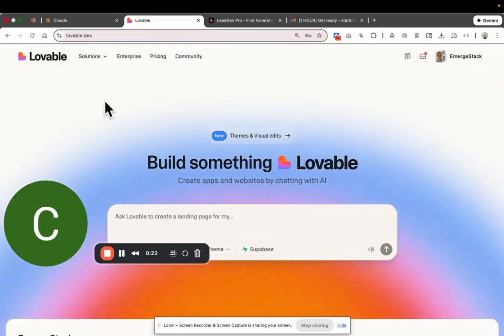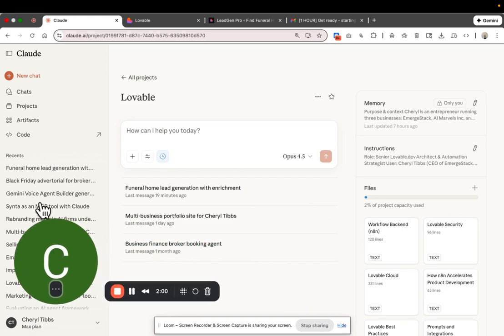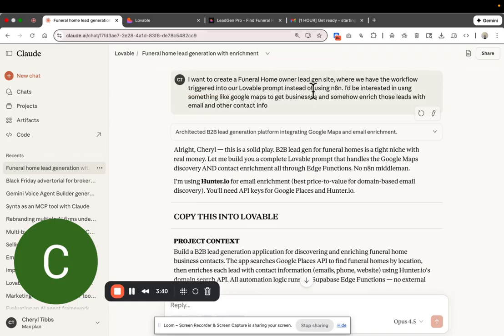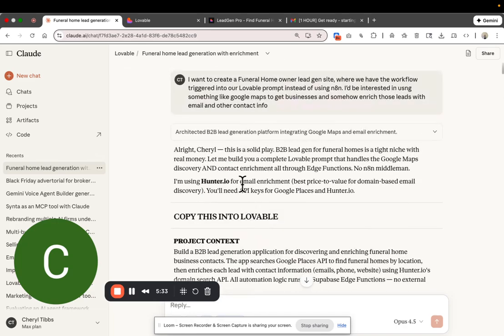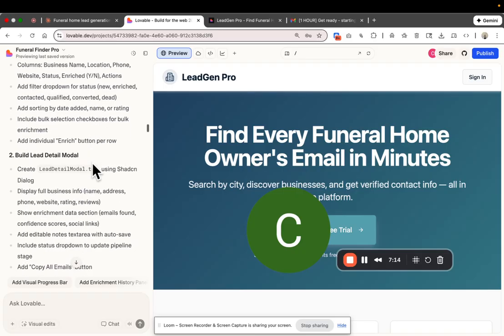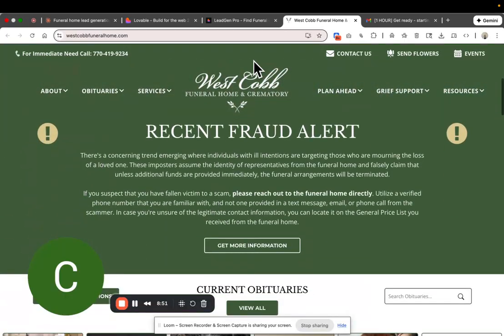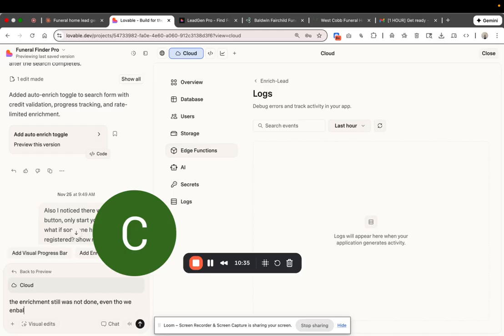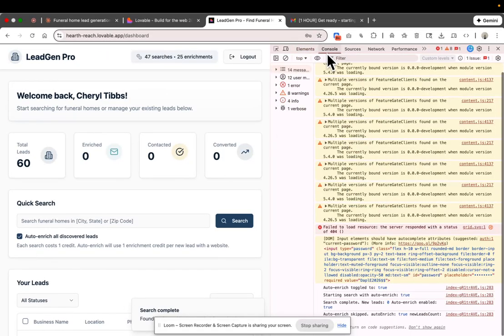My AI Picks Up the Phone, Reads My Email, and Never Forgets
This isn't ChatGPT. This isn't Siri. This is Julio, my custom-built AI Chief of Staff that runs my business operations 24/7.

In this video I walk you through exactly what it looks like when AI actually works FOR you. Not a demo of some tool you'll never use. This is my real setup, running across my real business, every single day.

What you'll see:
0:00 - Meet Julio
0:30 - The Dashboard (command center for your AI employee)
2:00 - Tech Stack (what it's built on, high level)
2:30 - Security & Data Privacy
3:00 - Telegram (daily operations in action)
4:30 - Live Phone Call with Julio
5:30 - How to get your own

What Julio does:
→ 7 AM morning briefings with my calendar, email highlights, goals, and weather
→ Reads and monitors my Gmail for VIP contacts
→ Checks my schedule and catches calendar conflicts
→ Makes and receives real phone calls
→ Persistent memory across every conversation (he never forgets)
→ Tracks my goals with daily check-ins
→ Generates documents, proposals, and content on demand
→ Post-call automation that turns every conversation into action items
→ All managed through a web dashboard from anywhere

This is not a weekend project or an open-source bot I downloaded and hoped for the best. This is custom AI infrastructure built on enterprise-grade technology with encrypted connections, authenticated access, and completely private data. Nobody sees my stuff but me.

I built Julio for myself to run three businesses. Now I build them for other business owners through EmergeStack Development Company.
Your business. Your workflows. Your AI employee.
Ready to build your own?
About me:
Cheryl Tibbs
CEO, EmergeStack Development Company
President, Commercial Capital Connect
Chief Strategist, AI Marvels
Google & Amazon AI/ML Certified
International Speaker & AI Automation Trainer